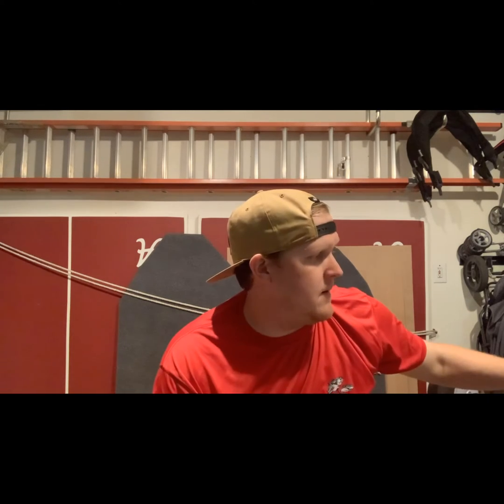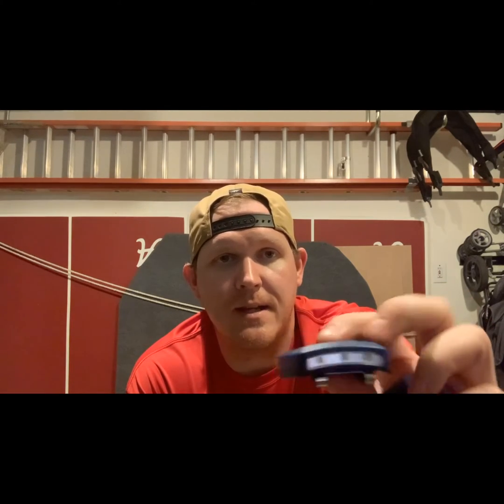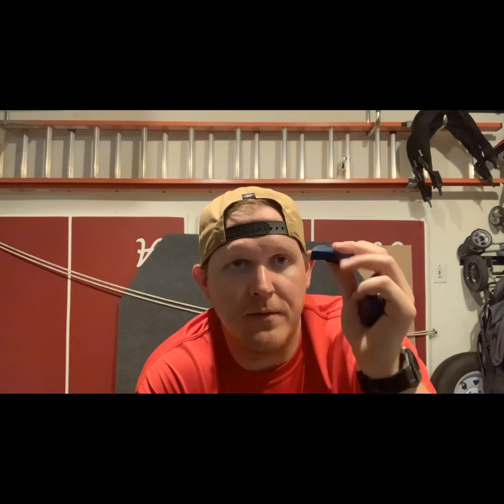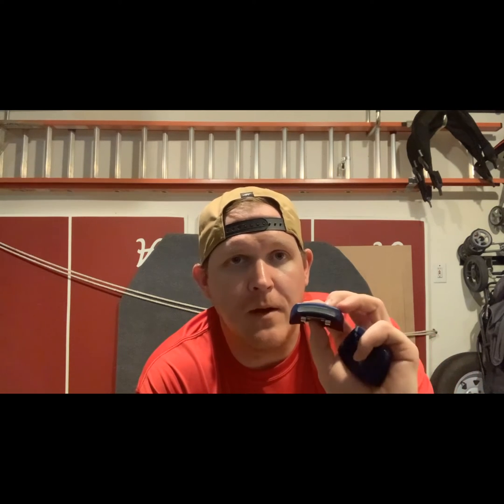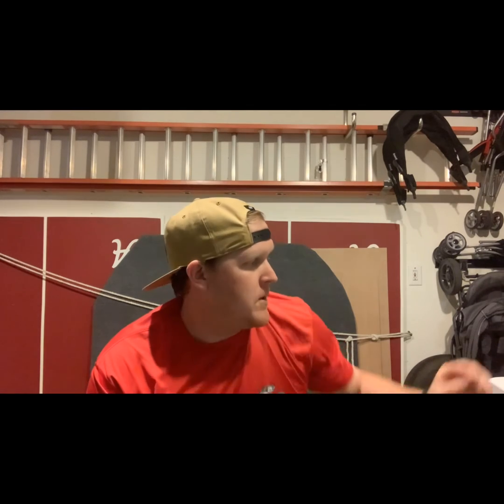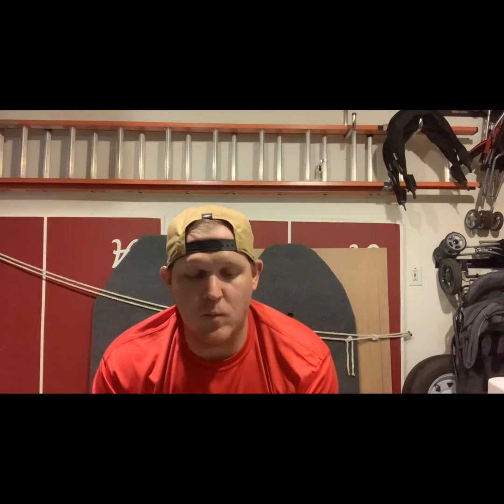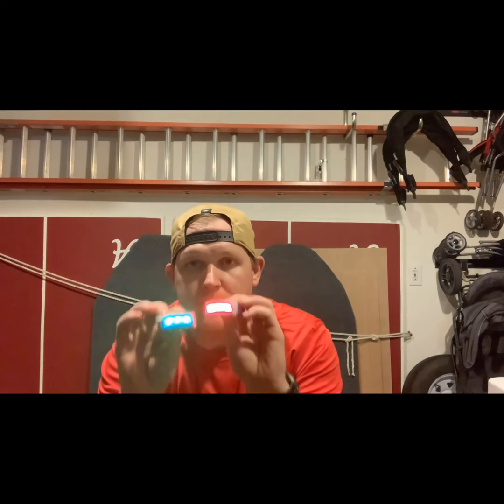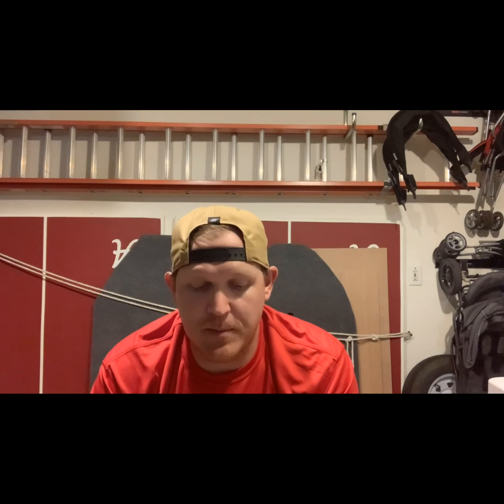DIY Navigation Lights for Boat/Kayak (with time lapse of process)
I made these navigation lights for my Mariner 4 for under $1. Any level can do this. If you try it out, take a pic and post it to Instagram. Tag us @hobitknobbin or use the hashtag hobandknob. We’d love to see your work. Good luck!